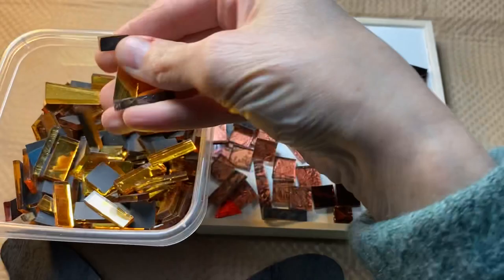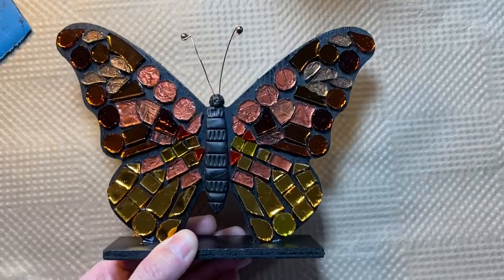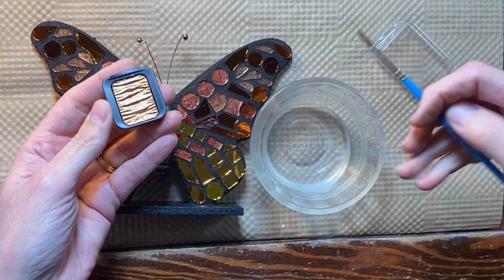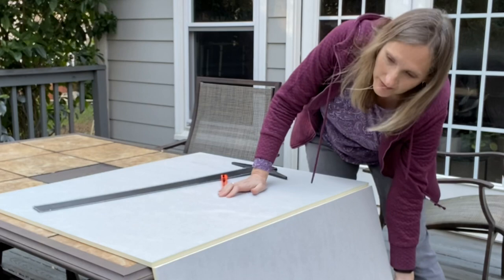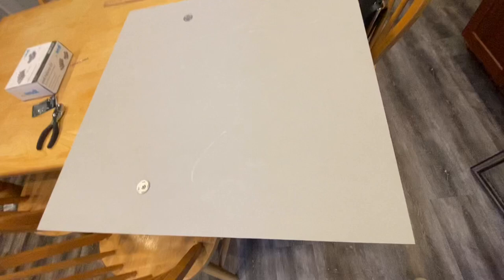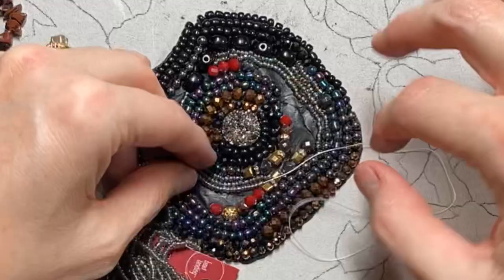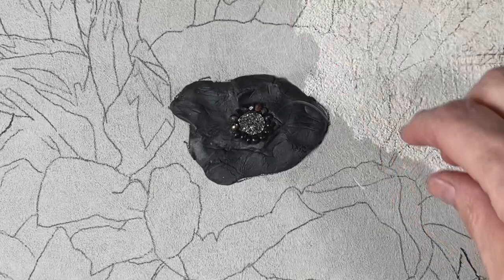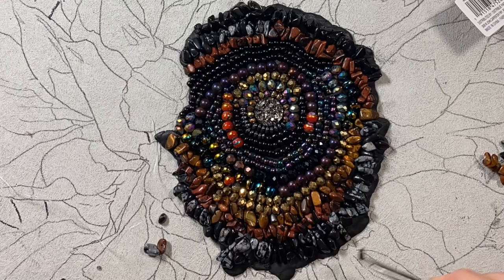Ep. 91 HOW I MAKE A STANDING BUTTERFLY MOSAIC and starting a 30"x30" mosaic!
I start with a 7 1/2" wide standing butterfly cut-out from Dollar Tree and some terrific blingy Van Gogh and mirrored glass. The base was spray painted black and Weldbond adhesive used. I prefer rounding most of the pieces and show how to nip a small circle shape from a square. Then I grouted the butterfly with black sanded grout and try out a new bronze Mica watercolor to add details to the Apoxie Sculpt body.
After the butterfly, I tackle prepping GoBoard for a larger 30"x30" stained glass and bead mosaic of sunflowers for a March exhibit. That gives me about two weeks to finish it! After all the small hearts and bead mosaics I've worked on lately, it feels good to tackle a bigger work again. I show how easy it is to cut GoBoard to size and add the hanging hardware. Then I transfer the design and am ready to begin.
I start the sunflowers with beadwork in the center of the flowers. I use mostly faceted and other beads that are on strands, pressing the beads into the adhesive and pulling the strand out. Each center is unique but with many of the same elements and overall design.

71 GROUTING MOSAIC MANDALAS, the spool table, Pacific NW mosaic & a fall distraction!